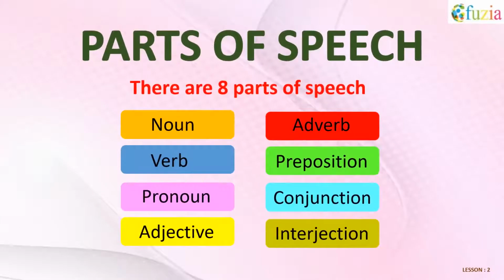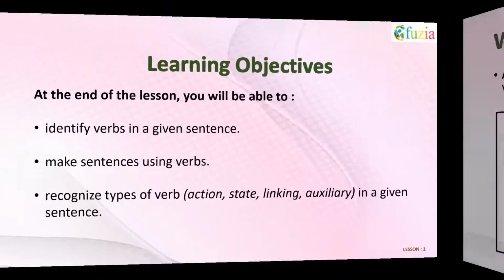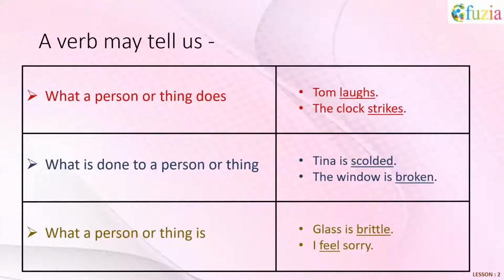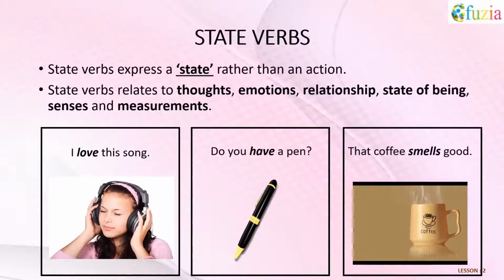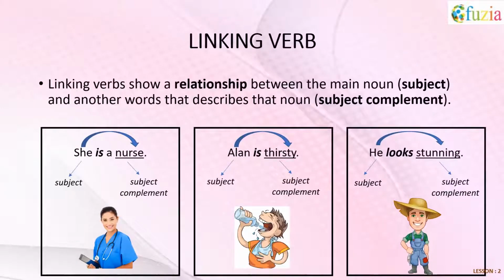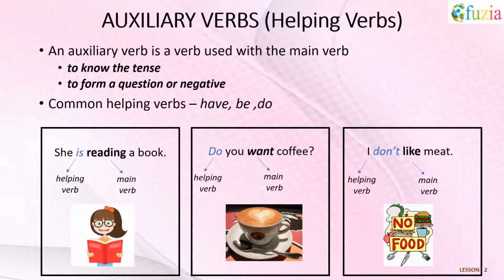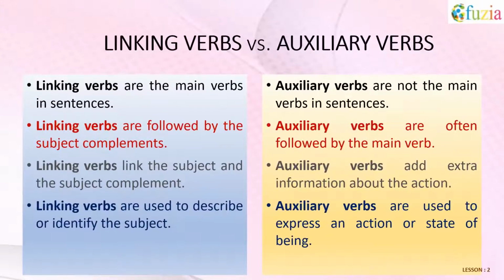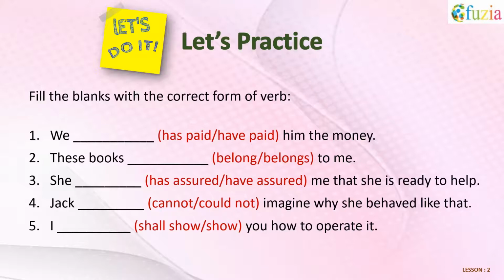Self Improvement: All You Should Know about '' Verb"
Parts of Speech- Lesson 2-  Verb.
This will be an eight weeks course where we will bring one part of speech per week. This course will enable you to improve your knowledge and understanding of english grammar skills, enhance your writing skill and develop your linguistic competence.
All lessons will be followed with a short practice test and at the end of the course, there will be a cumulative assignment. Successful completion of the course will reward you with a ‘certificate’ from Fuzia. Top 5 participants will get an additional exciting reward, and also a chance to get featured on Fuzia.

for more amazing courses.